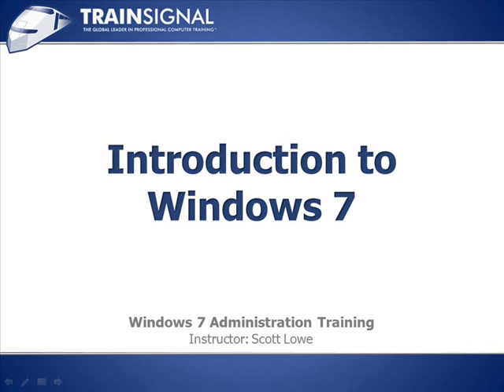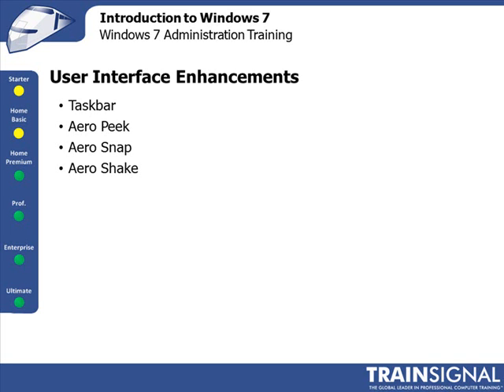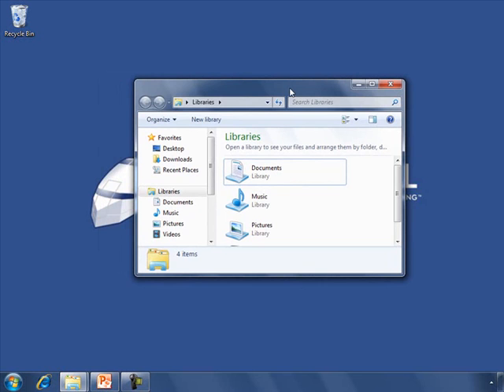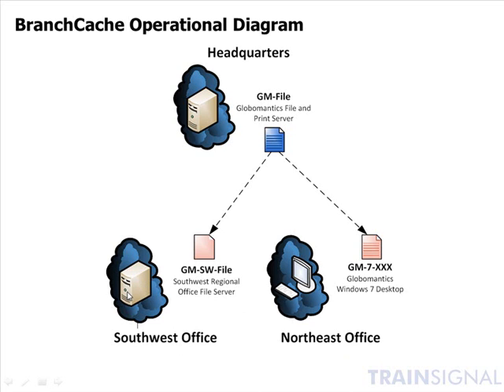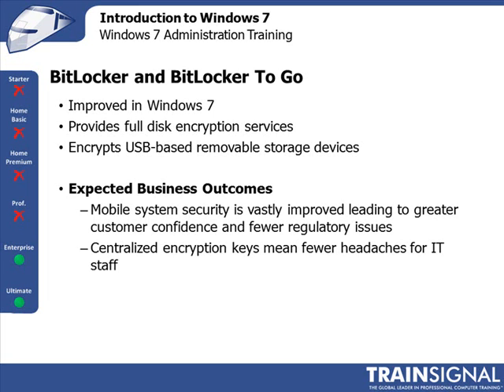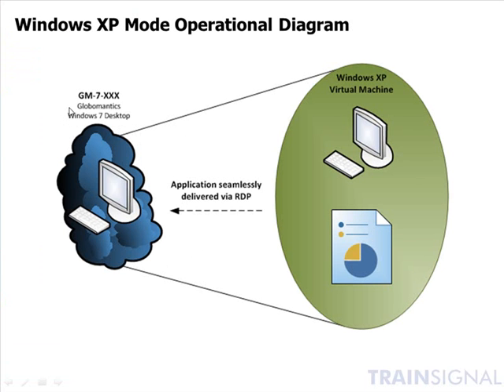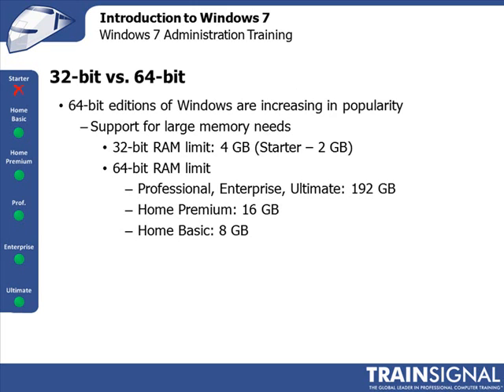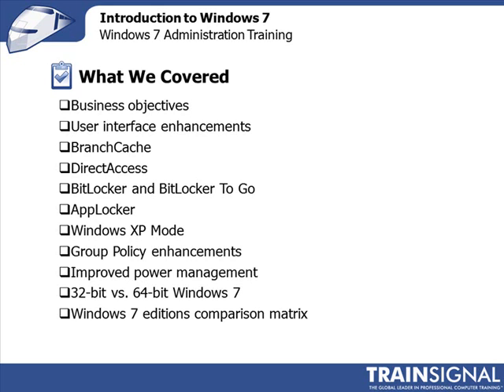Lesson 04 -- Introduction to Windows 7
This video explains about the Introduction of Windows 7